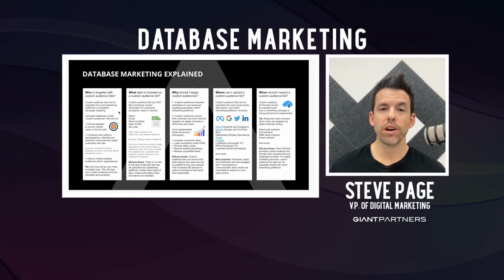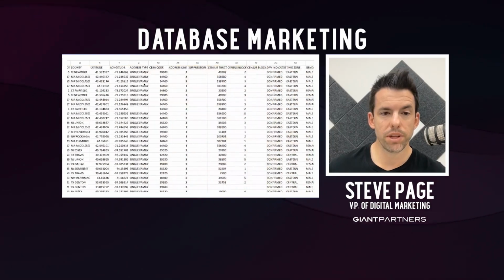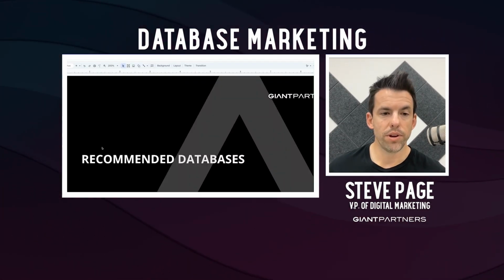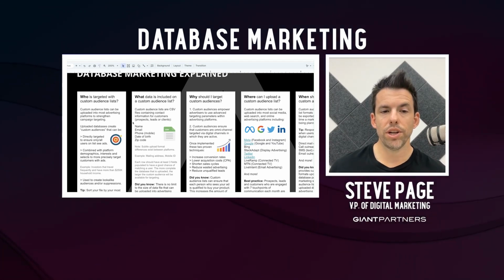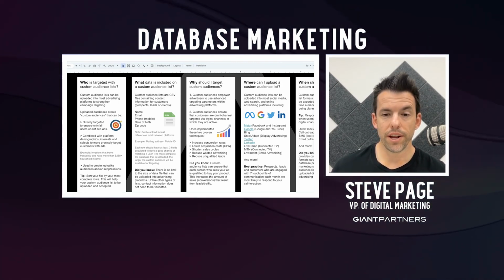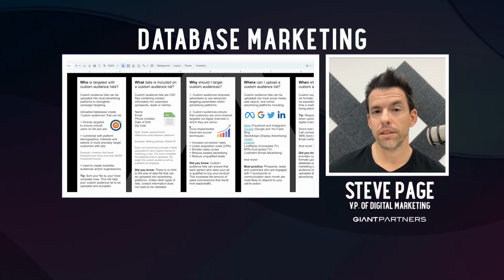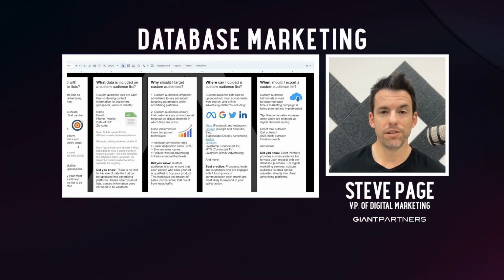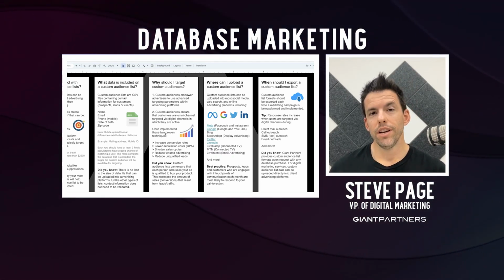Database Marketing: The Secret To Explosive Sales Growth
🔓 Experience the Potential of Database Marketing🎯

At Giant Partners, we're your gateway to exploring the dynamic realm of database marketing strategies! 🌟 Reveal the key to amplifying your business triumphs through precise targeted advertising.

🎯 In this exclusive Youtube video, discover the art of database marketing and its game-changing potential. From identifying your ideal customer profiles to crafting laser-focused campaigns, we're here to guide you through every step of the process.

🔍 Explore how to build detailed databases targeting specific demographics—investors, homeowners, parents, and beyond. Learn the ins and outs of leveraging these databases across various channels—Meta, Google, LinkedIn, and more—to maximize conversions, minimize costs, and accelerate sales cycles.

🌐 Dive into the world of precise targeting, understand platform-specific strategies, and harness the power of custom audience lists to reach your audience across digital spaces. We'll show you how to synchronize offline and online efforts for a comprehensive marketing approach that leaves a lasting impression.

🚀 Don't miss out on this transformative journey in database marketing! Let's revolutionize your business success together!

👇 Ready to unlock the full potential of your marketing efforts? 🌟✨

CHAPTERS

00:00 - Introduction to Database Marketing
01:05 - WHO is targeted with custom audience list?
06:20 - WHAT data is included on a custom audience list?
08:01 - WHY should I target custom audiences?
11:17 - WHERE can I upload a custom audience list?
12:28 - WHEN should I export a custom audience list?
14:02 - Outro

CREATED BY:

Steve Page, Giant Partners